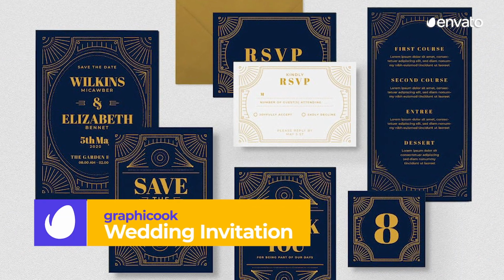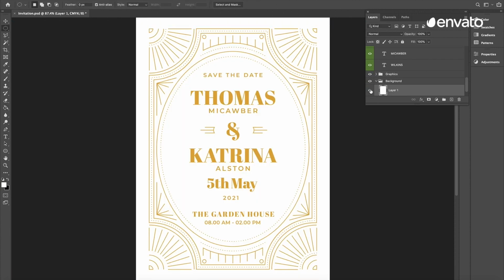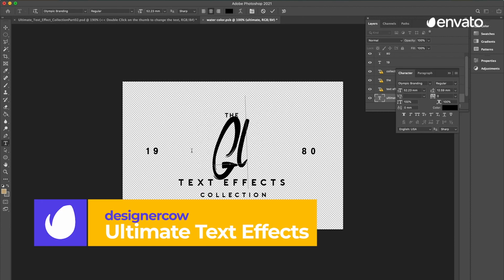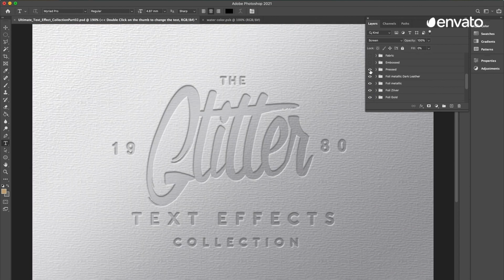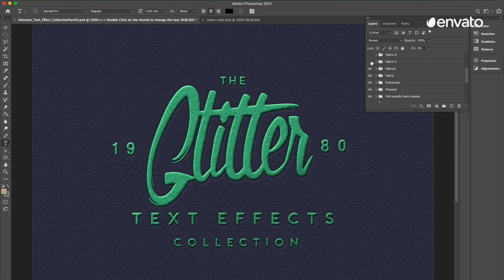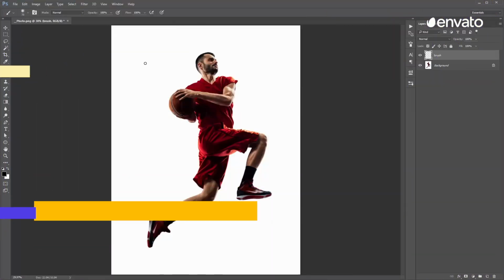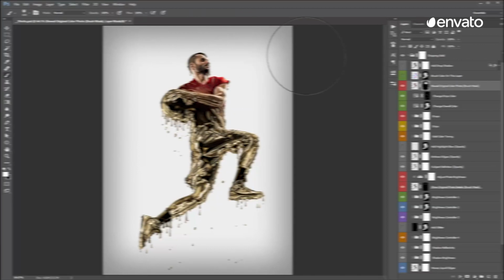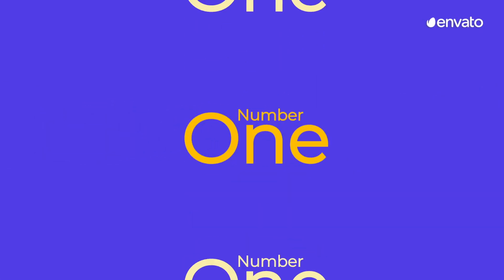10 Best Gold Design Templates [2021]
Intro (0:00)

Gold has been one of Envato's most popular color trends over the last years. Often associated with a luxury lifestyle, limited editions and success, this color is a go to for content creators all around the world. Add a touch of glitz and glamour to your work by downloading the items in our list of the 10 Best Gold Design Templates for 2021. All items featured are available with a subscription to Envato Elements.

WHAT IS ENVATO ELEMENTS? (0:15)
Envato Elements is a subscription-based service that provides you with unlimited access to download digital creative assets to your heart's content. Whether you are looking for video templates, stock video, sound effects or music, Envato Elements packages it up with a tidy bow and delivers it for a small monthly or annual fee.

FEATURED ITEMS
Number 10 (0:37)
Business Card by micromove

Number 9 (0:55)
Wedding Invitation Art Deco by graphicook

Number 8 (1:18)
Golden Light Leaks by musicant

Number 7 (1:40)
Gold Yellow Bokeh Particles Background by Puzurin

Number 6 (1:58)
The Ultimate 1001 Text Effects by designercow

Number 5 (2:27)
3D Gold Text Effects - 10 PSD by Sko4

Number 4 (2:51)
50 Gold Textures by Zeppelin_Graphics

Number 3 (3:14)
Dripping Gold Photoshop Action by sevenstyles

Number 2 (3:36)
Golden Glitter Text Effect by pixelbuddha_graphic

Number 1 (3:57)
25 Golden Age Luxury Textures by NassyArt

MUSIC
Neon Lights by tunestogo